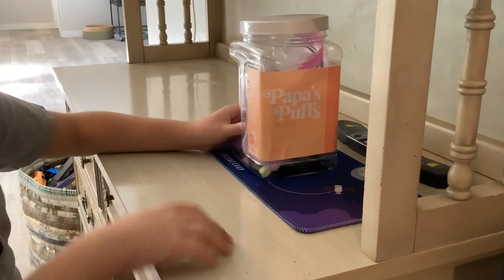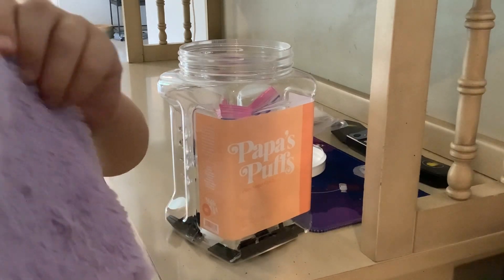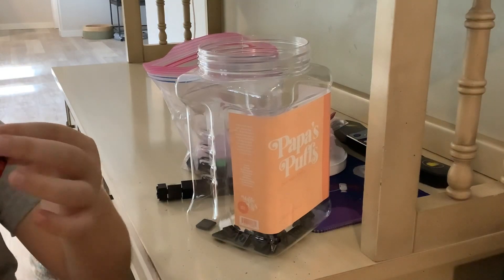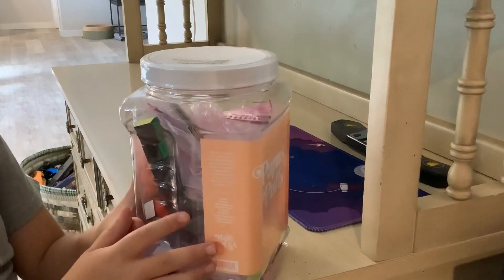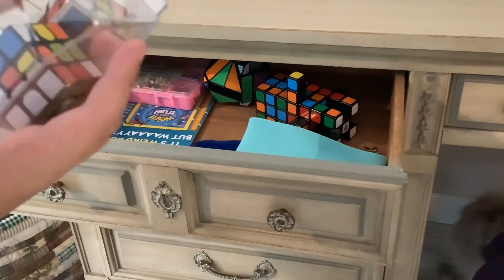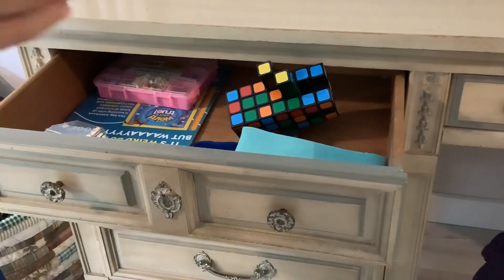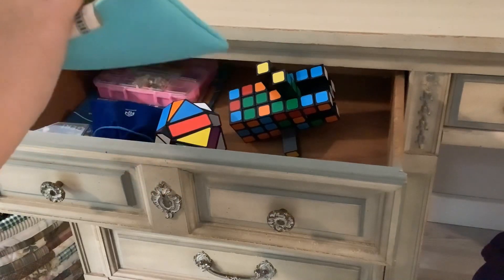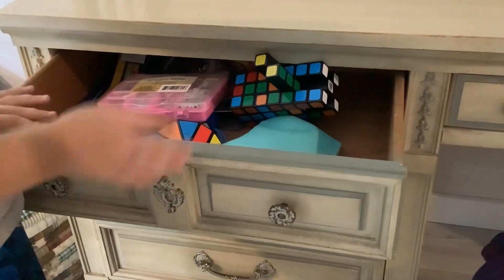All of my interesting Rubiks cube type stuff￼